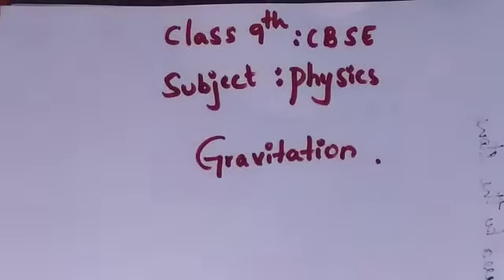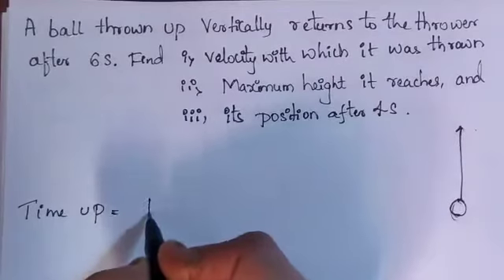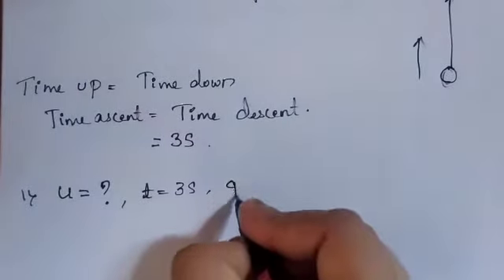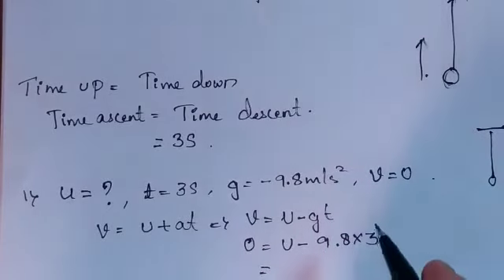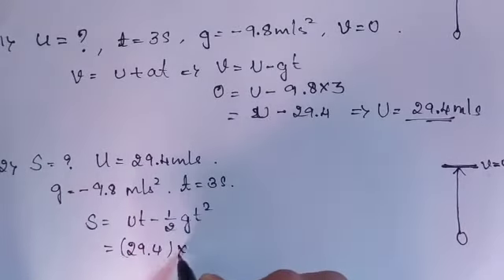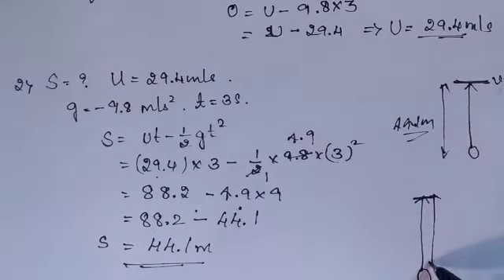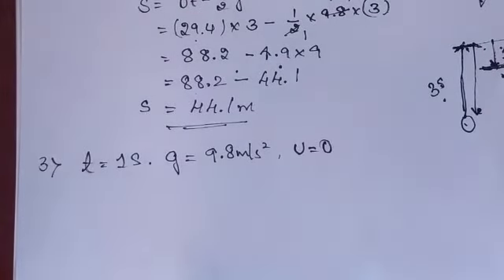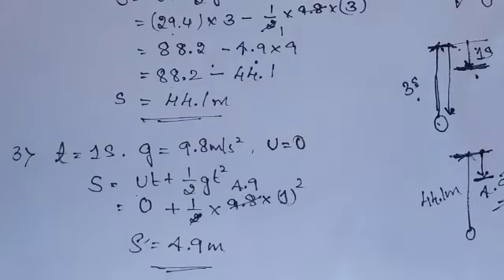Grade 9 CBSE:Physics-Gravitation Part 1